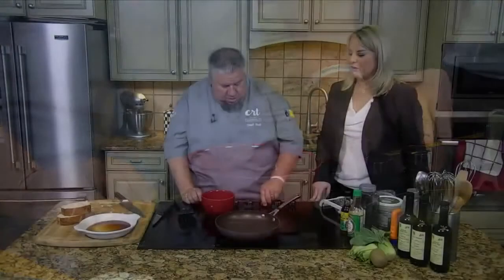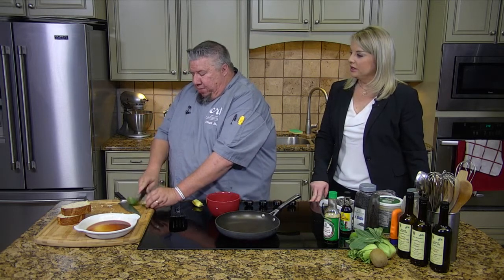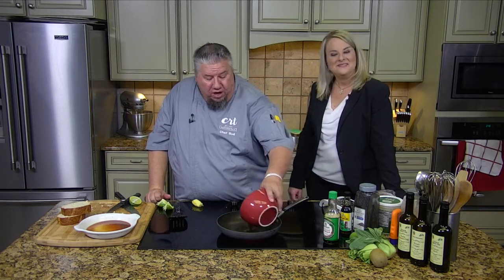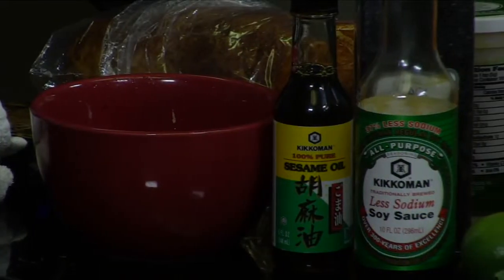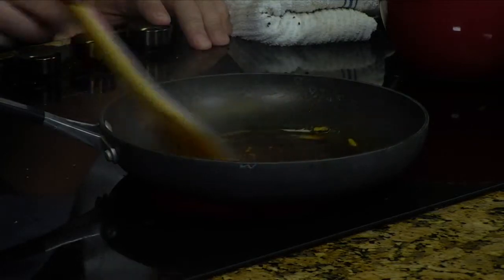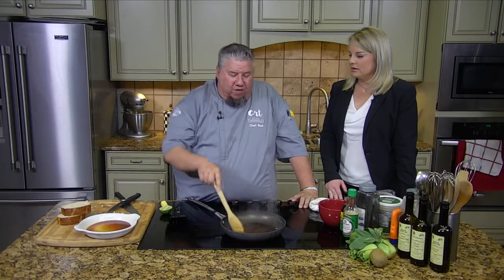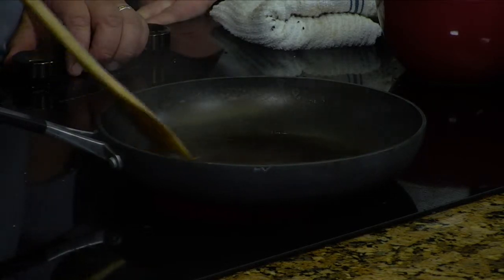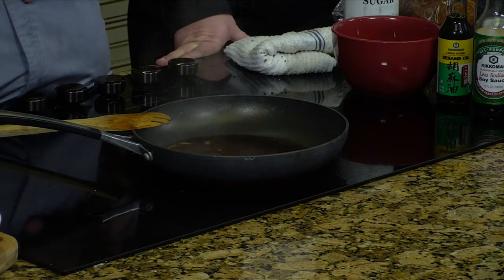Back to the Table with Chef Bud: Sesame Crusted Ahi Tuna Tahiti Tatki 2